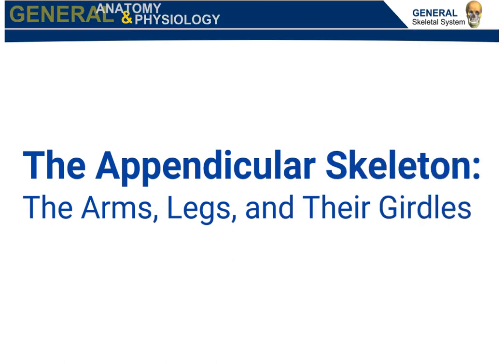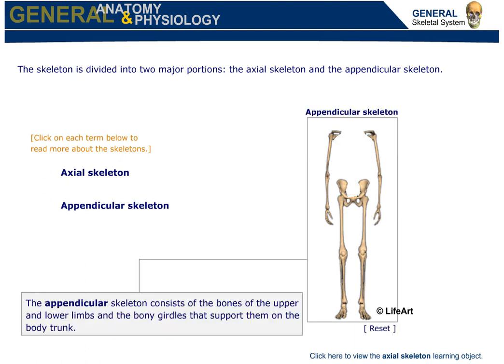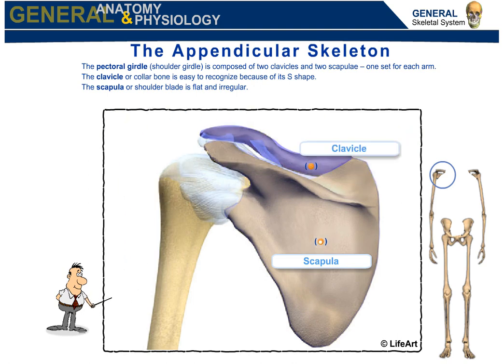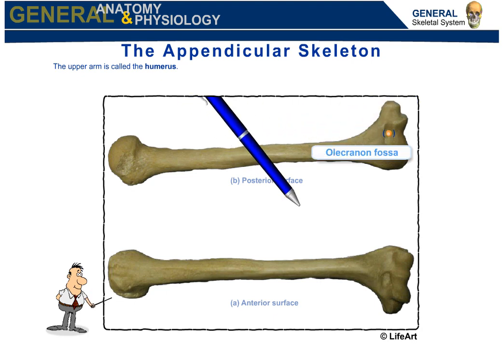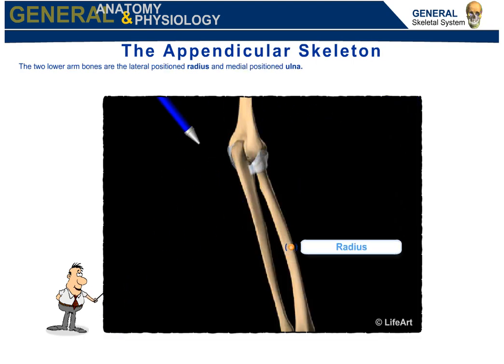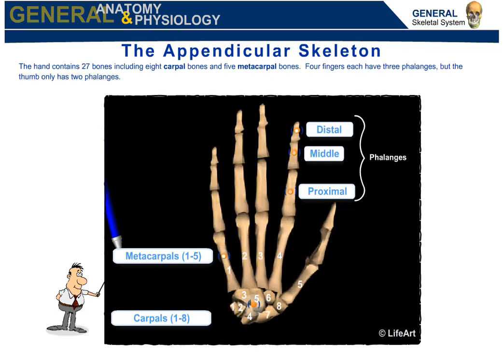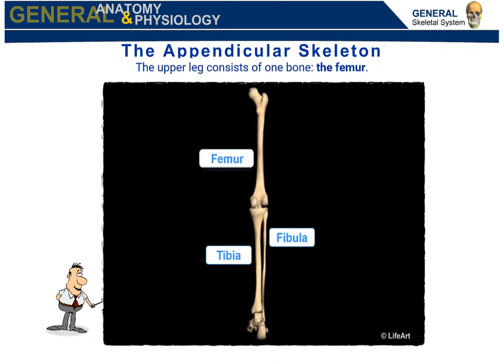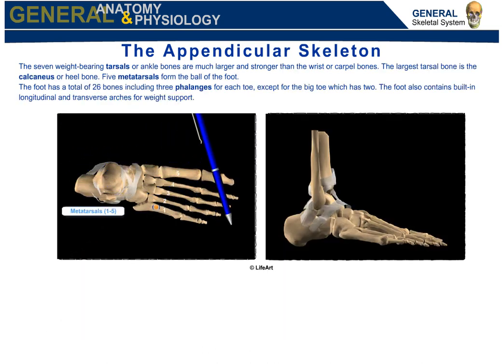The Appendicular Skeleton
In this screencast, learners examine the bones of the appendicular skeleton.